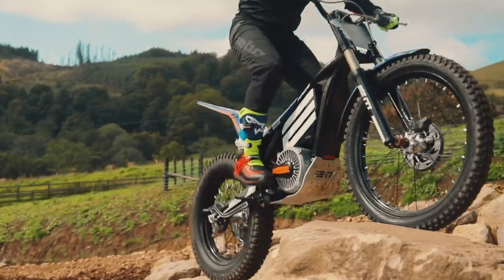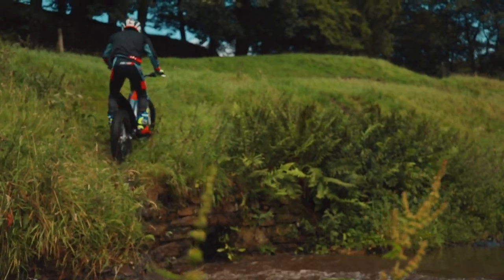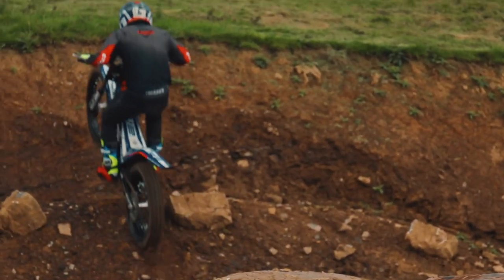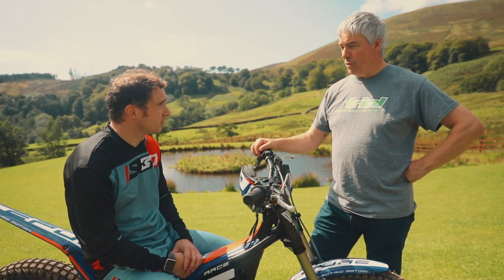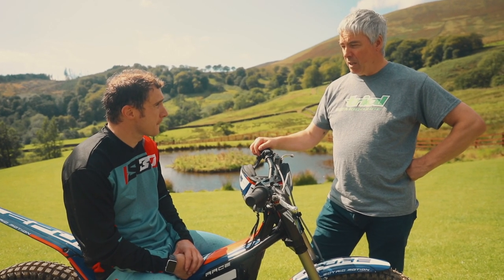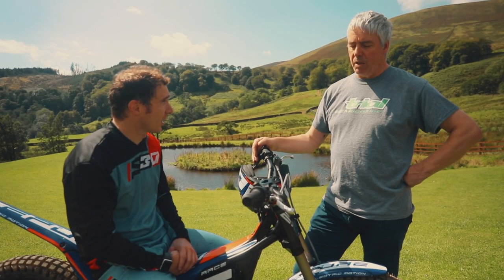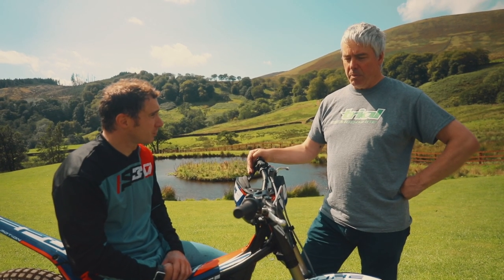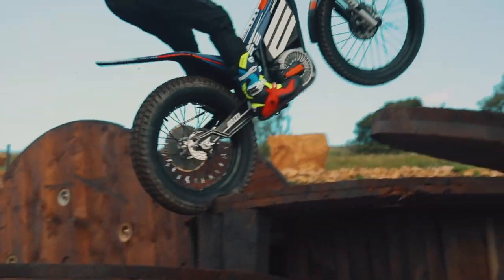Electric Motion Epure Interview with Trial Mag and Michael Brown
Michael Brown and John Hulme from Trial Mag discuss the new Electric Motion Epure range.  Available now at Inch Perfect Trials.